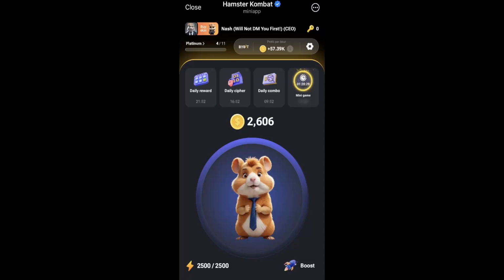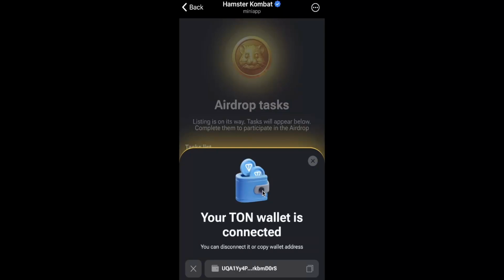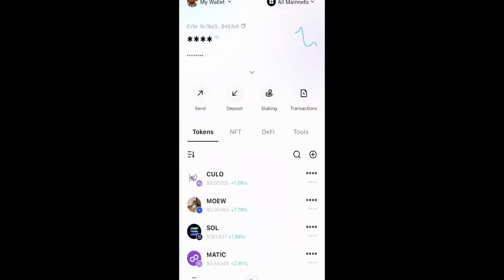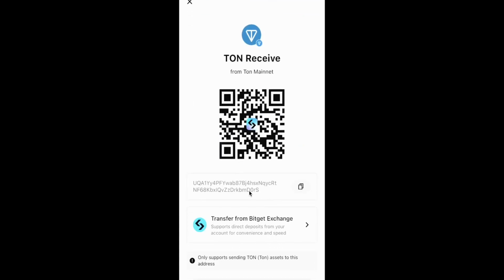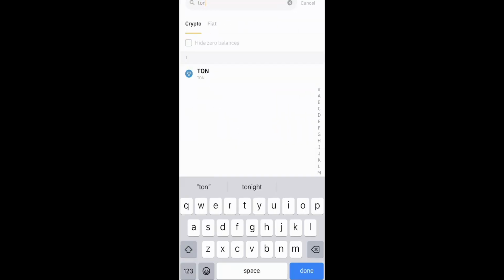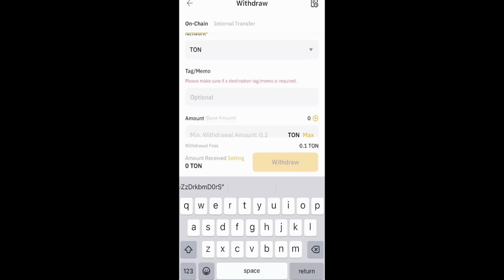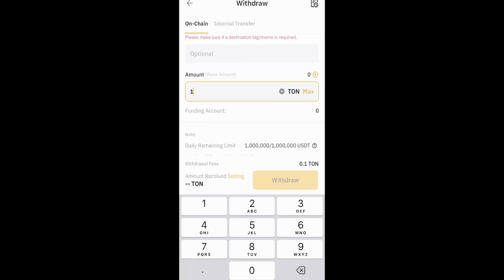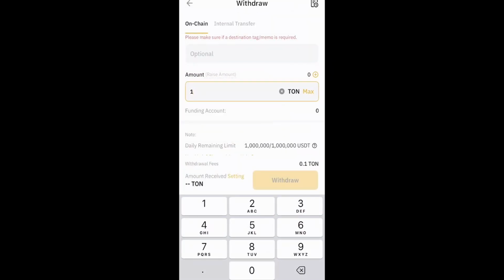Step by Step: Transfer Funds For Hamster Kombat Airdrop From Exchange To Ton Wallet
2. $30,000 Signup Bonus Bybit
Code: CRYPTOADULT
3. Signup For Hamster Kombat Airdrop